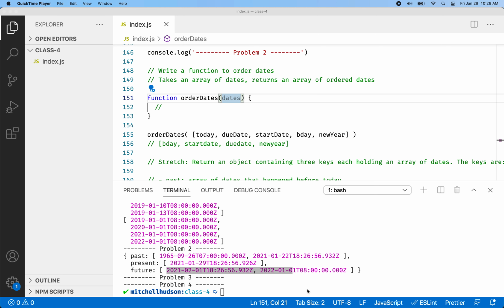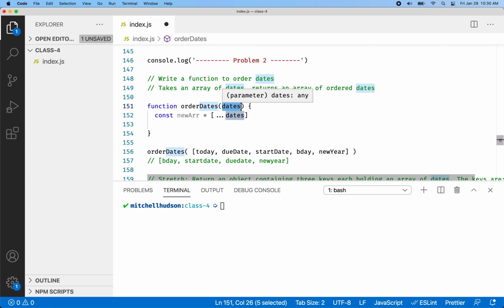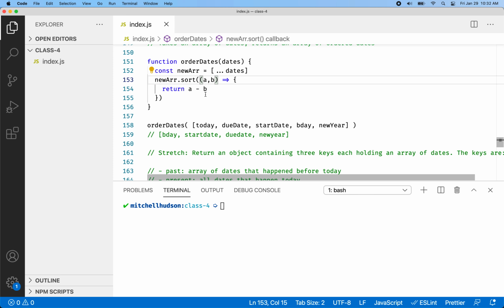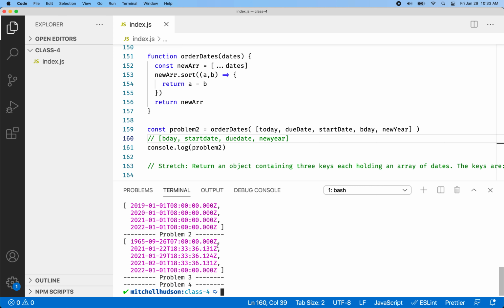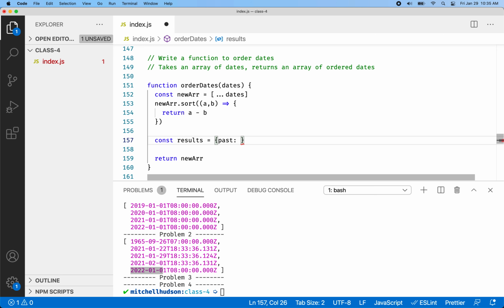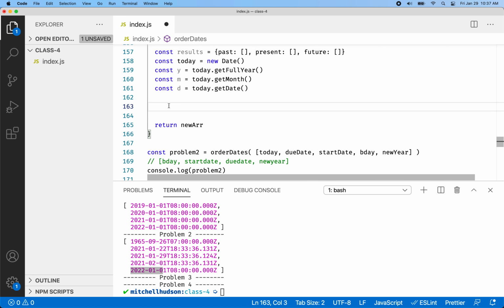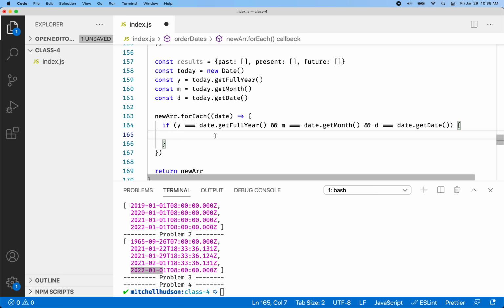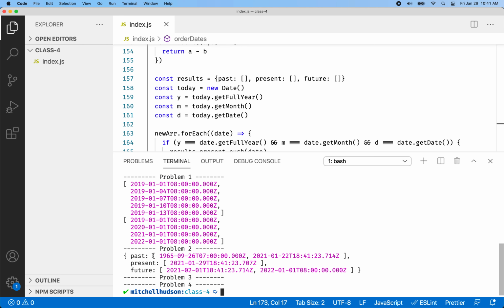05 date challenge solution 2 - Writing JavaScript Libraries lesson 4